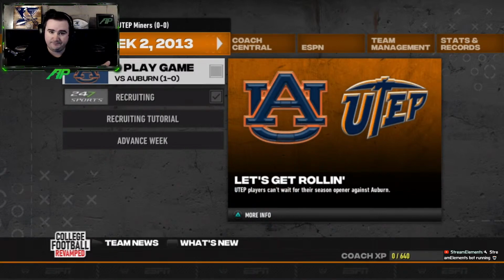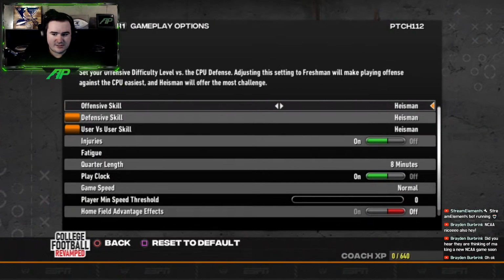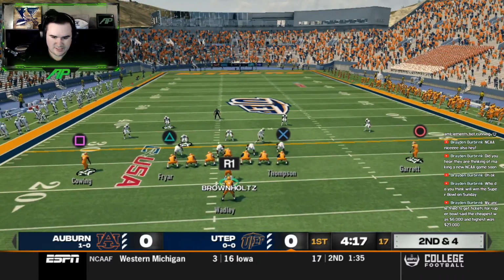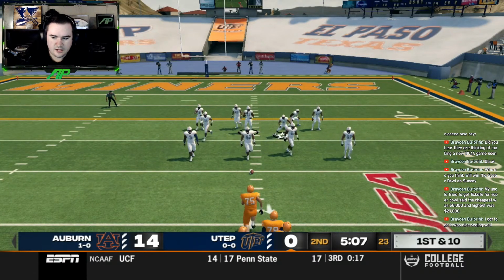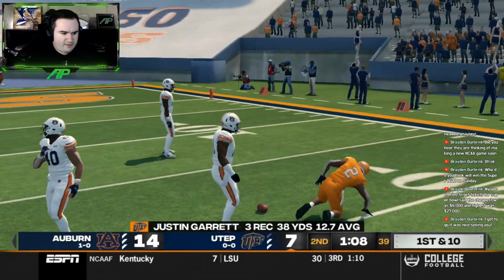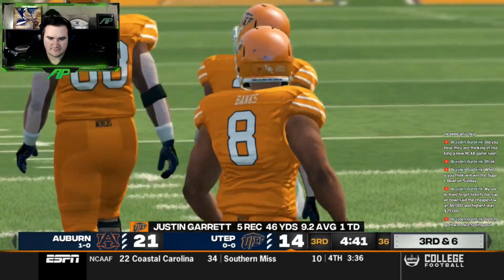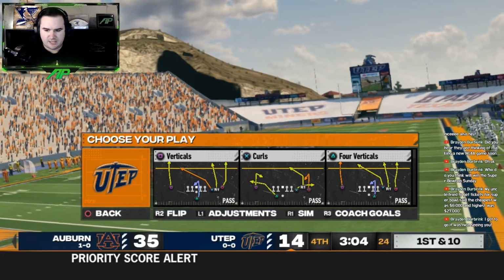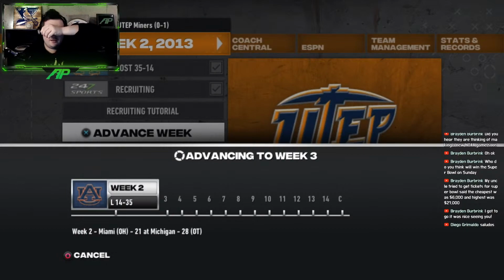"THIS SEEMS TOO EASY!" • NCAA Football 14 Revamped Premier League • Y1 Ep. 1 (UTEP)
Welcome to the NCAA College Football 14 Premier League!! With the help of College Football Revamped, I am putting a unique spin on the College Football Playoffs, where each Power 5 Conference is linked to a Group of 5 Conference for Promotion and Relegation after each season! Power 5 Schools have a chance to make the 8 Team College Football Playoffs as well!

Join me as I work my way up from the bottom as an Offensive Coordinator of a 1 Star School to hopefully become the Head Coach of a National Champion!

If you want to see how I realigned the Conferences for the Premier League, check out the Google Sheet!